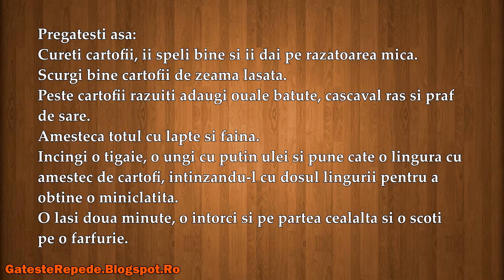Clatite de cartofi cu ciuperci si kaizer (GatesteRepede.Blogspot.Ro)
Clatite de cartofi cu ciuperci si kaizer , mai jos gasesti un link catre reteta din acest video.

Sau un like pe Facebook: &rArr;